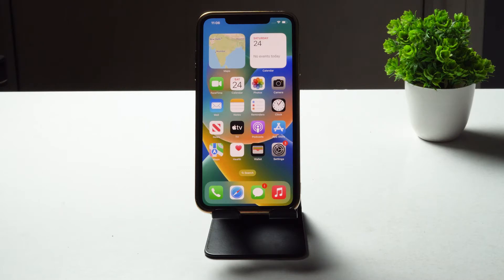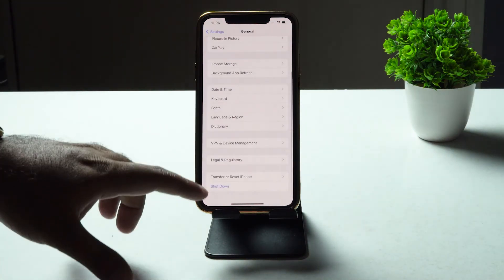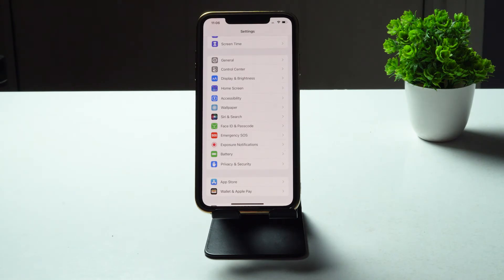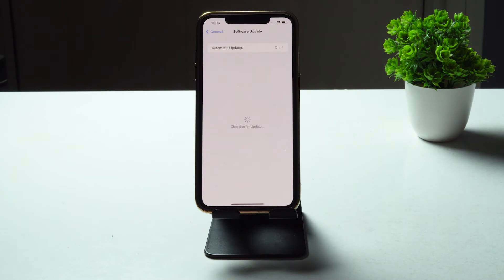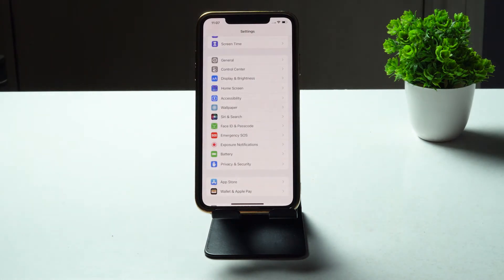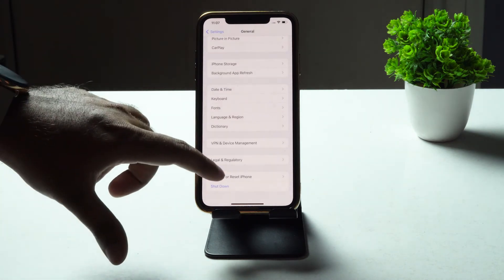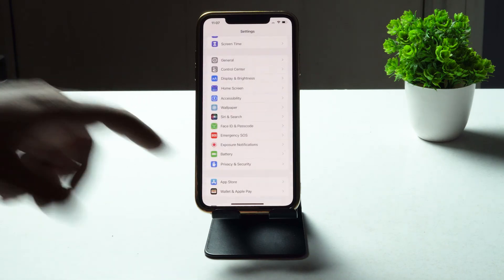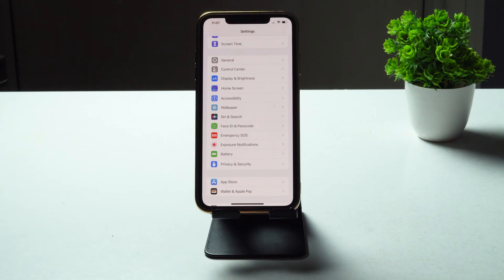How to Fix Data Transfer Cannot be Completed on iPhone 14, 14 Plus, 14 Pro & 14 Pro Max?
The newest iPhone 14 catches every Apple lover’s eyes. It is reported that new iPhone 14 will come with new color and design, lager size, better camera, and so on.
When you got a new iPhone, the first thing you need to do is to switch all data to new iPhone. Quick Start, one of the most used data transfer tool, provides you with a wireless and automatic solution to directly transfer your data to new iPhone.
Most of the time, this feature works perfectly. However, it may bring your iPhone some bugs and your new iPhone will say “Transfer cannot be completed” and not enough storage but there is.
Why iPhone 14 unable to complete data transfer
What makes iPhone 14 transfer cannot be completed? Network issues, the size of data on the source iPhone, software bugs, etc. are frequently to blame for migration problems with iPhones.
Hopefully, using the solutions listed below, you can solve the problem. This guide also includes a tool for transferring data from old iPhone to new iPhone. The solutions and the Quick Start alternative in this guide are all compatible with iPhone 13/12.

THIS VIDEO ALSO ANSWER FOLLOWING QUESTION :
Fix Data Transfer Cannot be Completed on iPhone 14
Fix Data Transfer Cannot be Completed on iPhone
Fix Data Transfer Cannot be Completed iphone 14 pro max
Fix Data Transfer Cannot be completed iPhone 14,Fix Transfer cannnot completed on iPhone